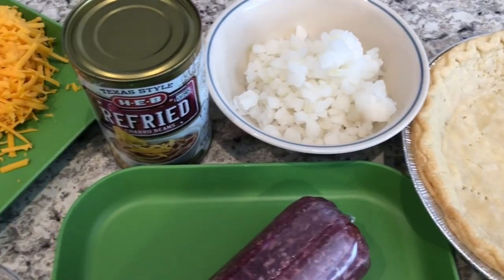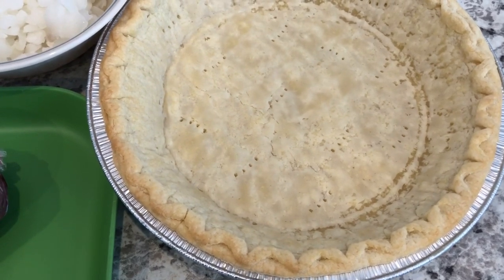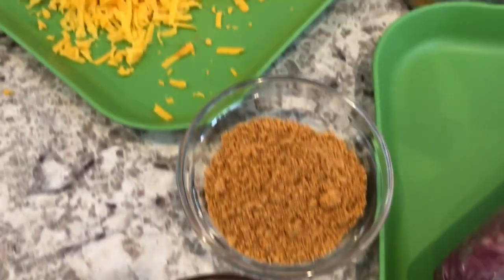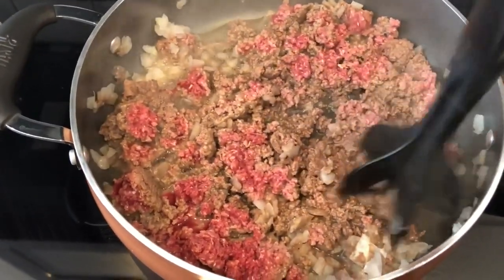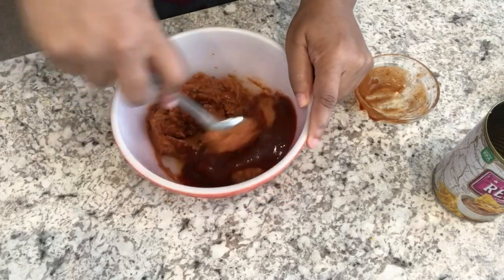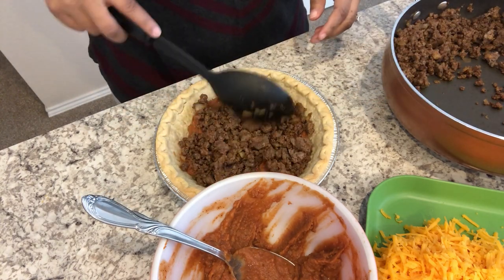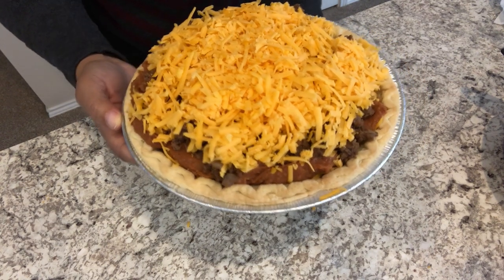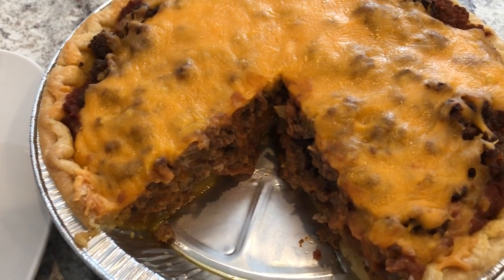Easy Taco Pie | Quick and Easy Weeknight Recipe | Family Friendly Meal Idea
Taco Pie
1 deep dish frozen pie crust, thawed
1 pound lean ground beef
1 cup diced onion
1 (1-oz.) packet taco seasoning
1/3 cup taco sauce
1 (16-oz.) can refried beans
2 cups shredded cheddar cheese
Optional Toppings: lettuce, sour cream, salsa, avocado, jalapeños

Prick bottom and sides of pie crust with a fork.  Par-bake crust for 15 minutes at 350-degrees.  Set aside.
Cook beef and onion until brown.  Stir in taco seasoning until combined. Remove from heat.  In a small bowl combine beans and taco sauce.
Layer half of the refried beans evenly over crust, followed by half of the meat and cheese.  Repeat layers. Bake in 350-degree oven 30 minutes or until cheese is melted and pie crust is cooked through. Let stand 10-15 minutes before serving. Serve with desired toppings.